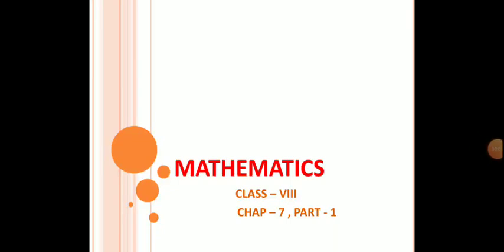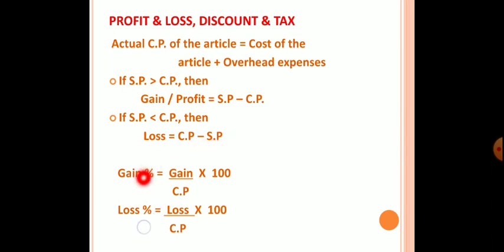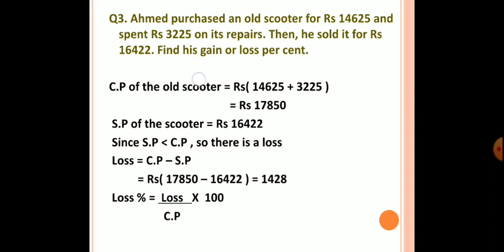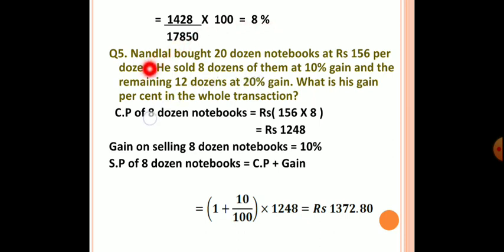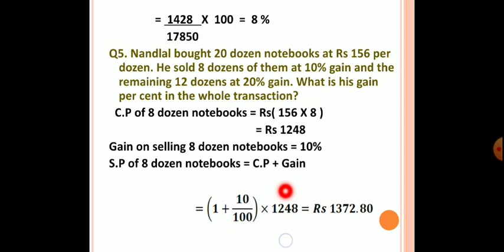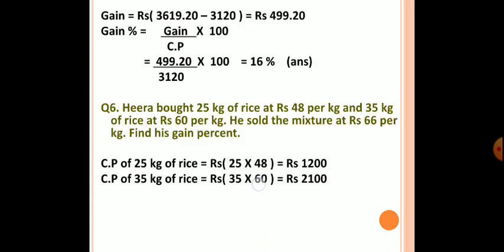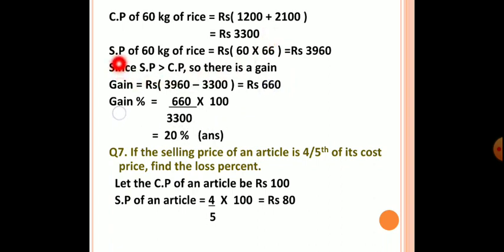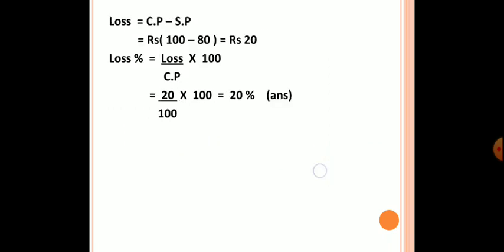Class8 maths ch7 part 1